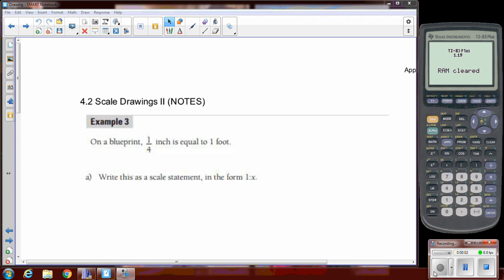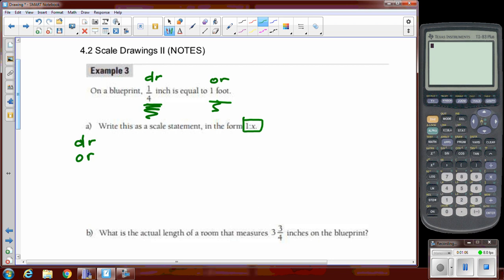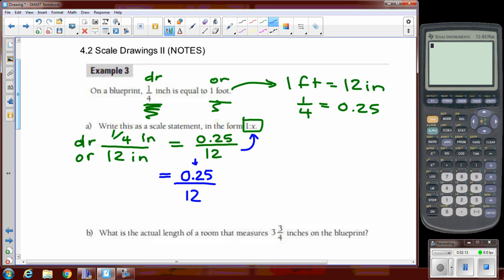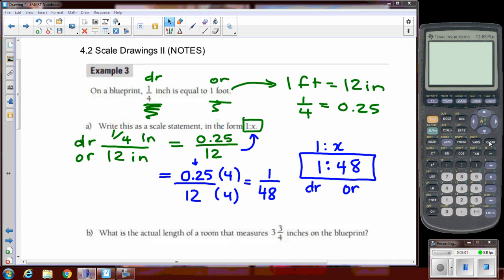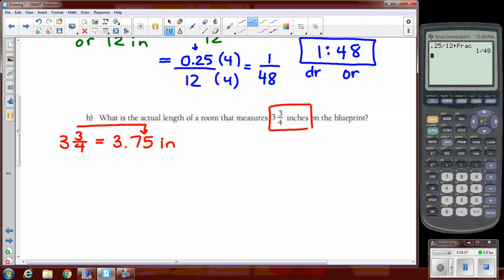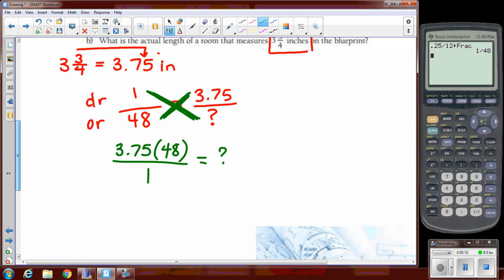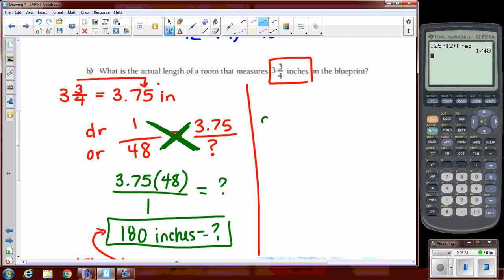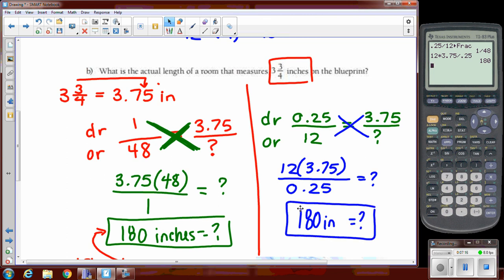Drawing (Lesson 2)